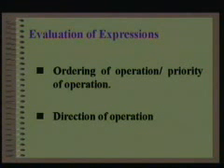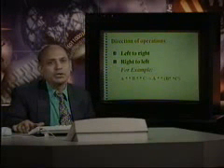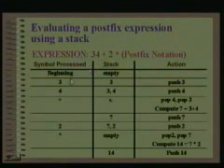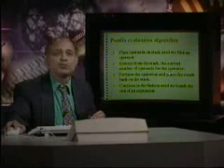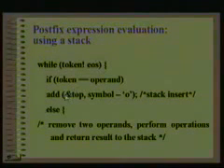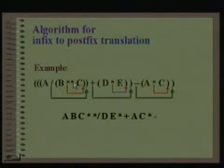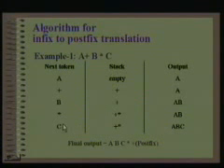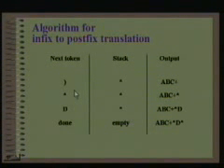Stack Application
Bachelor In Information Technology (BIT):
CST-103 Data Structures and Algorithms